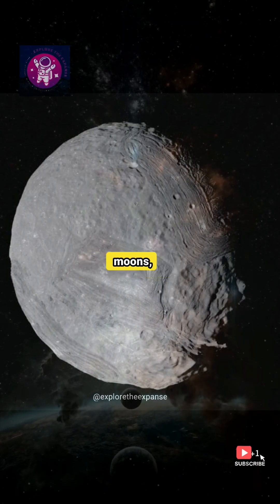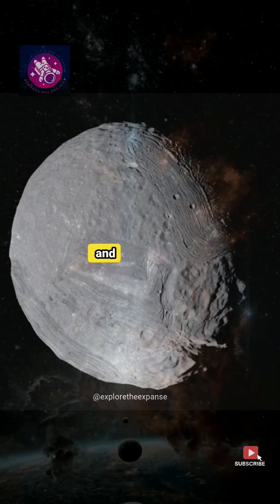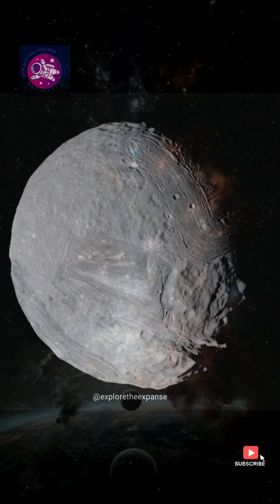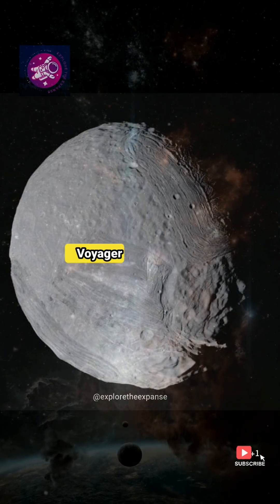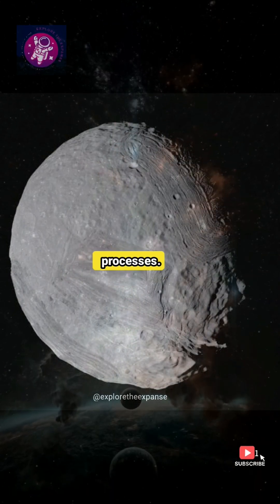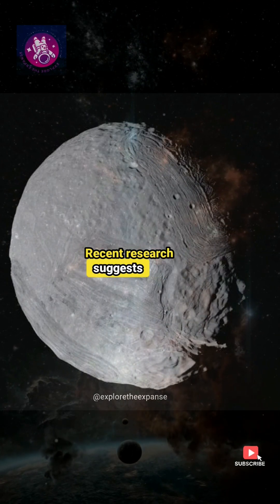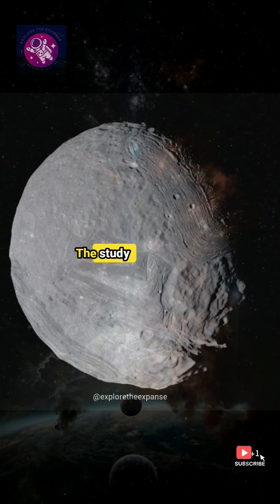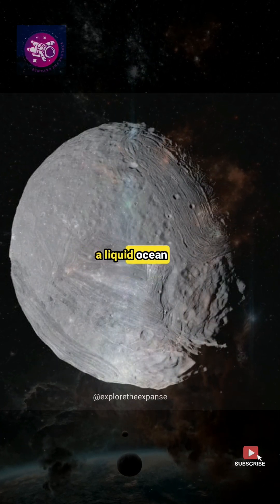Miranda, one of Uranus’ smallest moons, captured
I'm sure you didnt see everyone who joined😜😅@isabellaafro